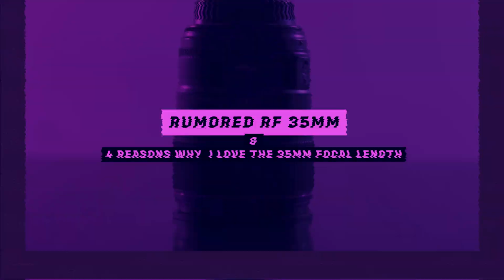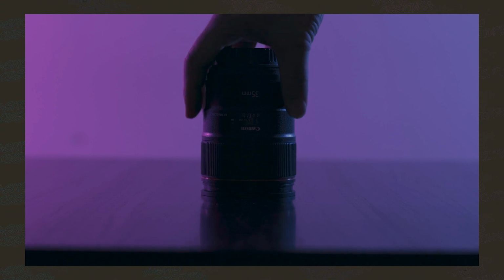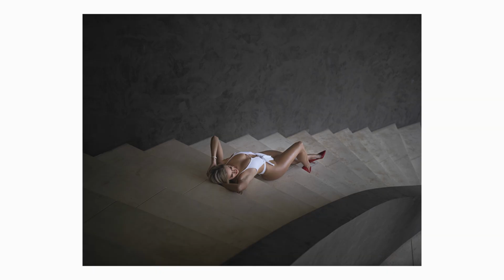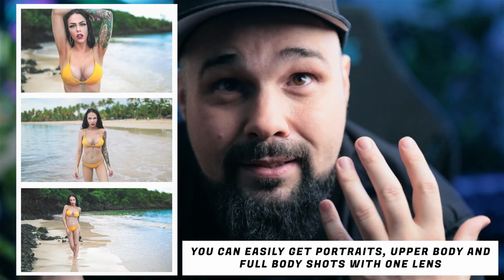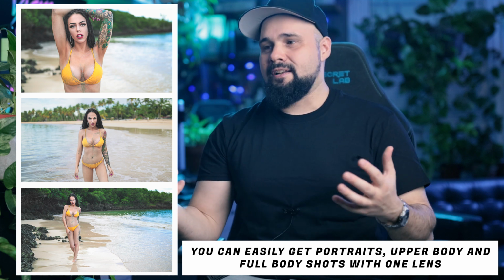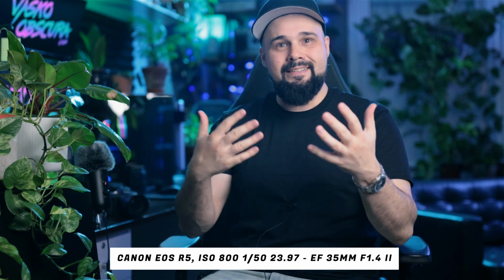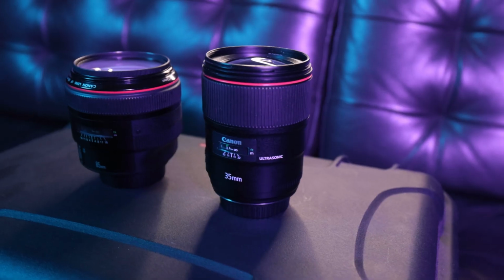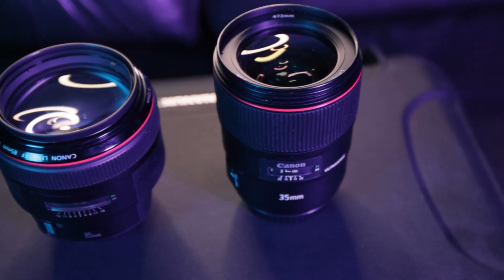Rumored RF 35mm and 4 Reasons Why I Love the 35mm Focal Length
Canon Rumors just leaked some news that an RF 35mm is on the way. That got me excited! In my option the 35mm is the most versatile prime lens on the market. It’s a great option in almost all situations where you have to photograph people. If I could only have one lens it would be the 35mm. In this video I talk about the 4 reasons why I feel the 35mm is so amazing. If you are thinking of buying a 35mm you definitely won’t regret it.

Canon RF 85mm f1.2 L
Canon RF 15-35mm f2.8 L IS USM
⭐Canon EF 35mm f1.4L II
K&F Concept 82mm Variable ND Filter
Godox SL-60W
Neewer Softbox Diffuser for 660 Light
Neewer 18” LED Ring Light
Comica CVM-WM200 LAV Mics
SmallRig Camera Cage for EOS R5
SmallRig Top Handle NATO Rail
Neewer F100 7-inch Monitor